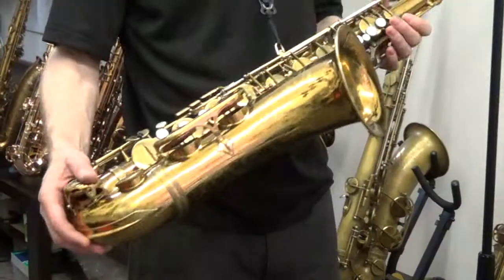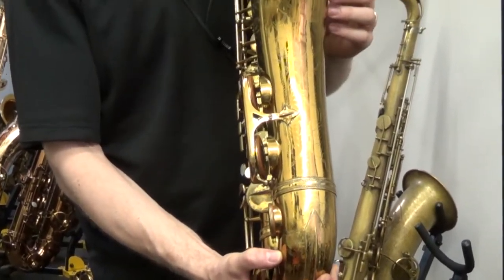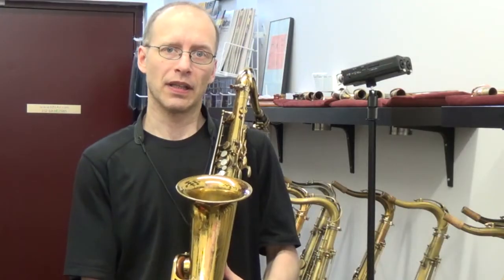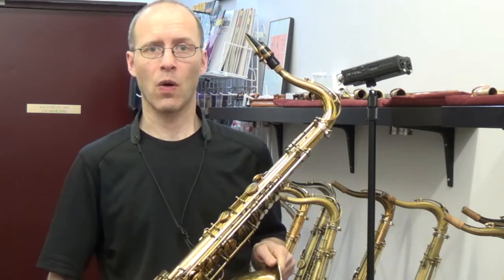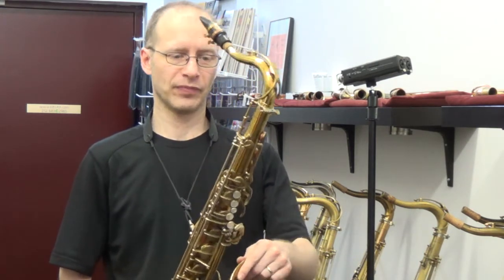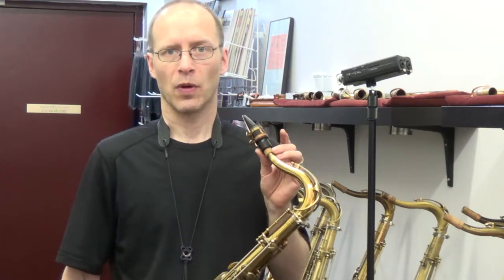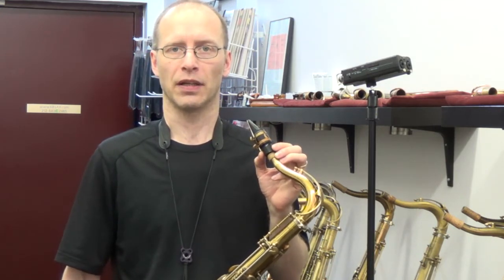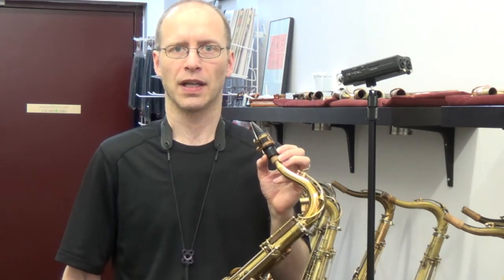Selmer Mark VI tenor sax 69xxx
Kim Bock at KB Saxophone Services demonstrates a Selmer Mark VI tenor saxophone 69xxx.